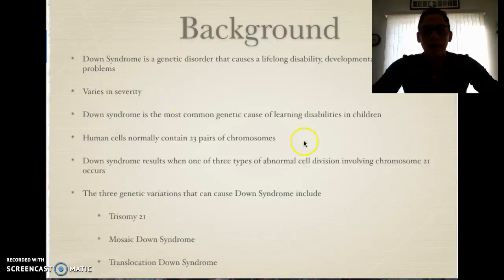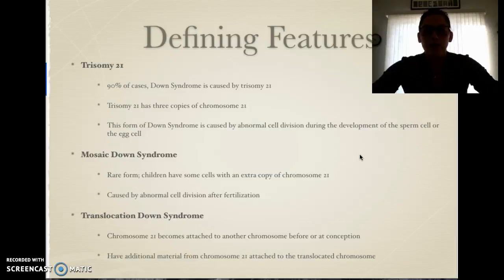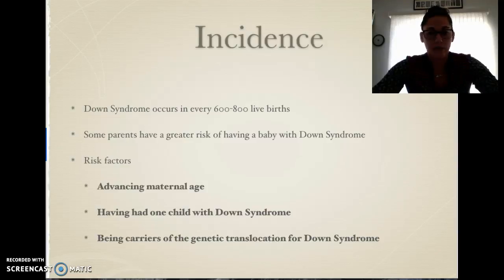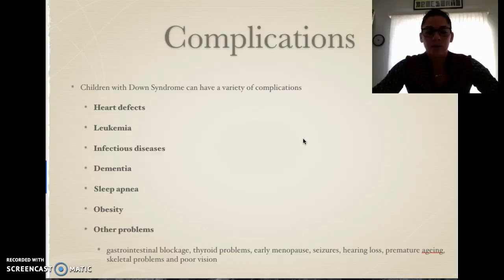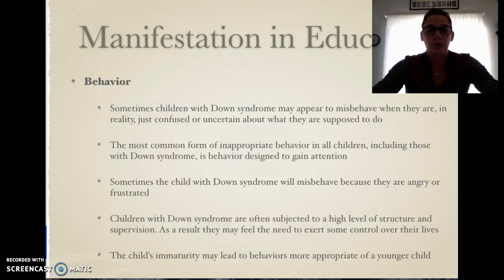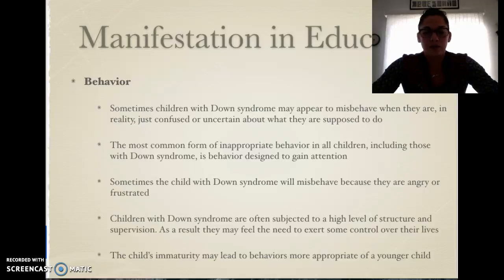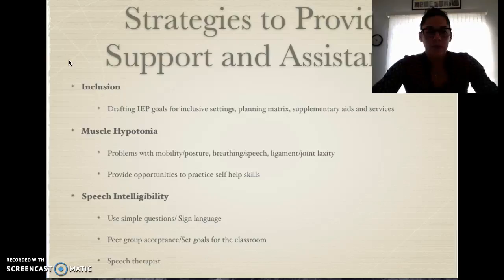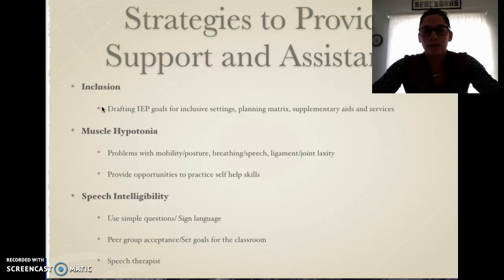Recording #2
EDC 600 Special Education Presentation: Down Syndrome